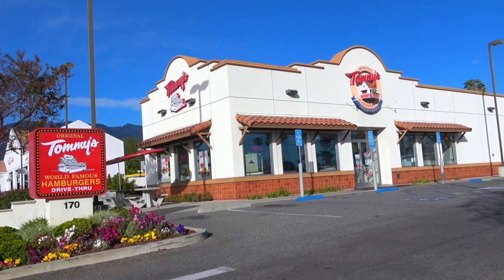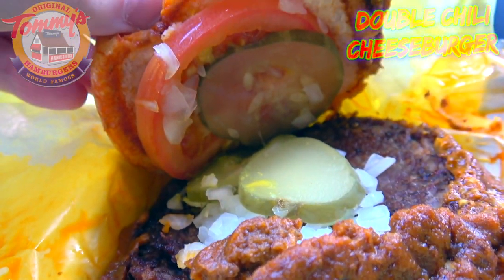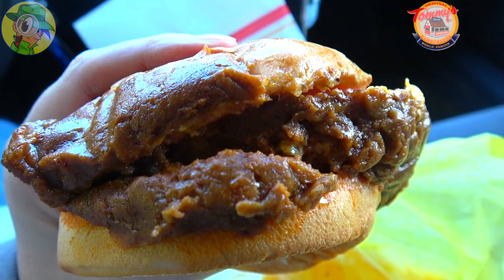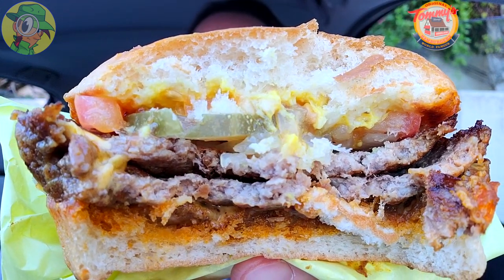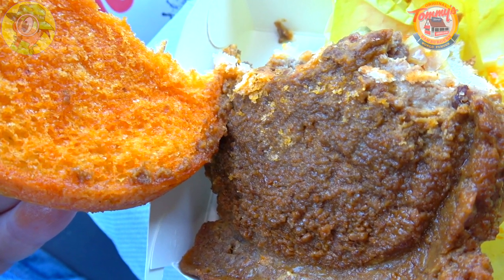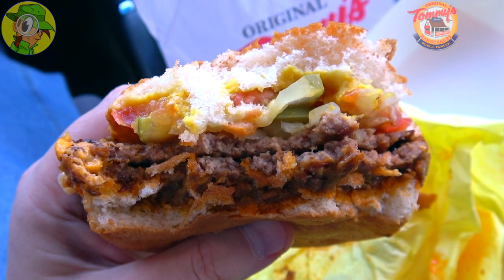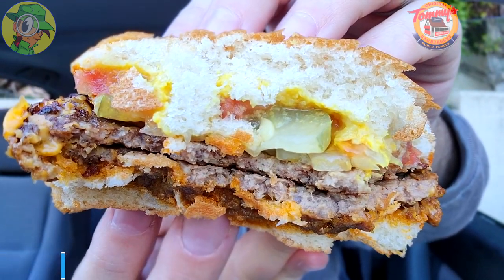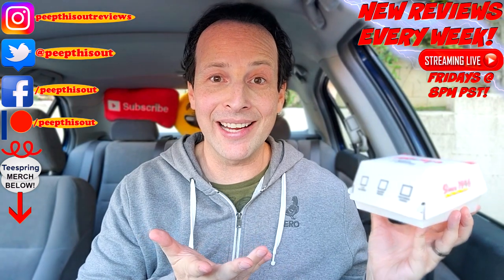Original Tommy's™ DOUBLE CHILI CHEESEBURGER Review ✌️🍖🍔 | Peep THIS Out! 🕵️‍♂️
A SOUTHERN CALIFORNIA FAVORITE finally makes its debut on the Channel so let's GO IN-DEPTH on Original Tommy's™ DOUBLE CHILI CHEESEBURGER! It features their WORLD FAMOUS CHILI, but a lot of Peeps use that term so IS IT TRULY LEGIT?! Find out all that and more right here in this DETAILED ORIGINAL TOMMY'S™ FOOD REVIEW!

Ian K swings by Original Tommy's™ to give their DOUBLE CHILI CHEESEBURGER a shot! Just how awesome was the Original Tommy's™ DOUBLE CHILI CHEESEBURGER?! Only one way to find out, guys! Peep THIS Out!

DOUBLE CHILI CHEESEBURGER ($4.95)
Features 2 All-Beef Patties, World Famous Chili, American Cheese, Beefsteak Tomato, Pickles, Chopped Onions and Mustard all on a Fresh Bun.(™)

NUTRITIONAL INFORMATION

Original Tommy's™ DOUBLE CHILI CHEESEBURGER
Calories: 710
Calories from Fat: 350
Fat: 39g
Saturated Fat: 16g
Trans Fat: 2g
Sodium: 1300mg
Carbohydrates: 47g
Protein: 46g